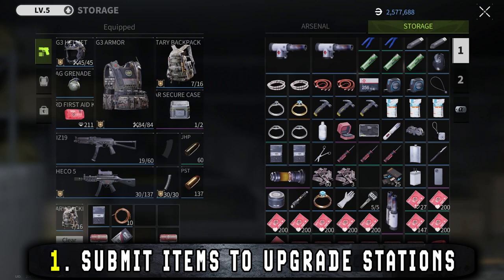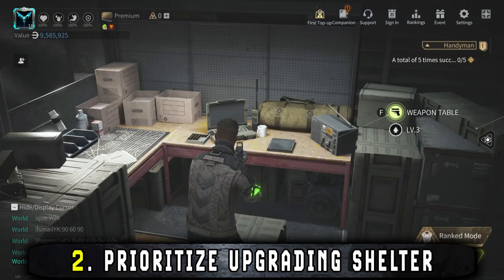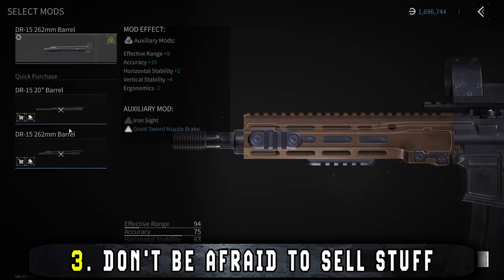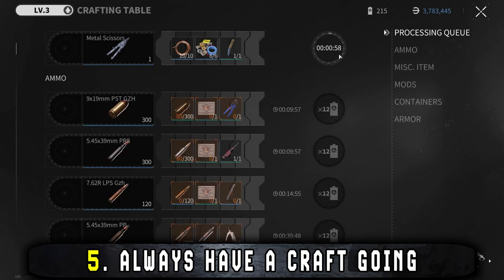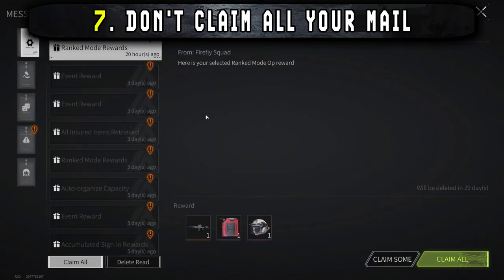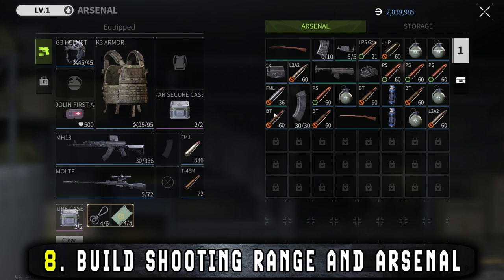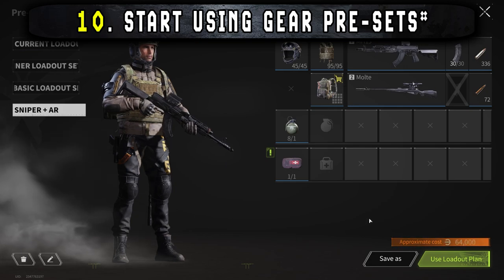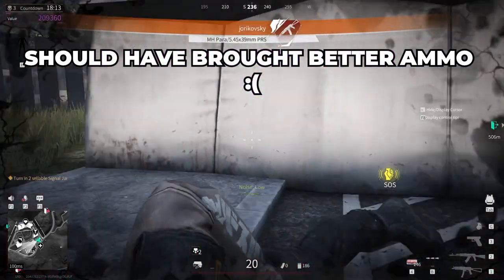10 Useful Tips For a Better Shelter in Lost Light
10 Tips to help your Shelter Life in Lost Light be more efficient.

0:00 Intro
0:18 Submit items to upgrade stations
0:47 Prioritize upgrading shelter
1:02 Don't be afraid to sell stuff
1:32 Check black market value
1:56 Always have a craft going
2:21 Stash items in backpacks
2:39 Don't claim all your mail
3:04 Build shooting range and arsenal
3:24 Take notes of what you need
3:42 Start using pre-sets